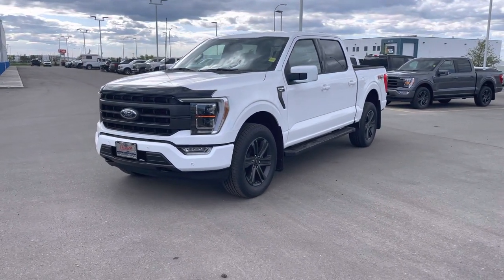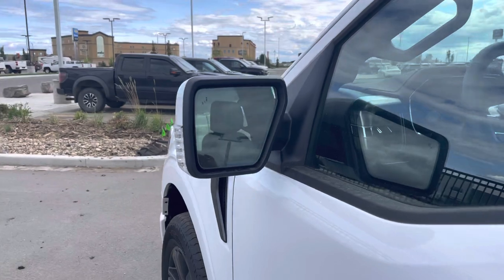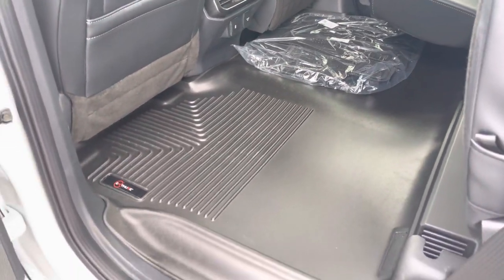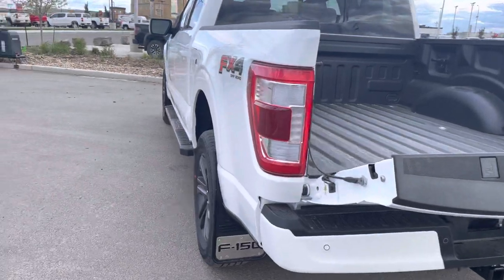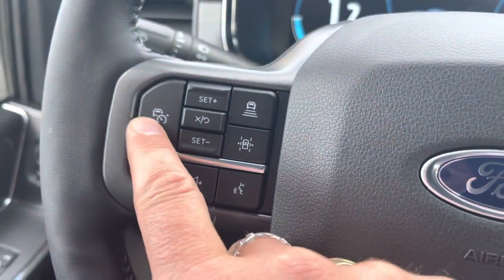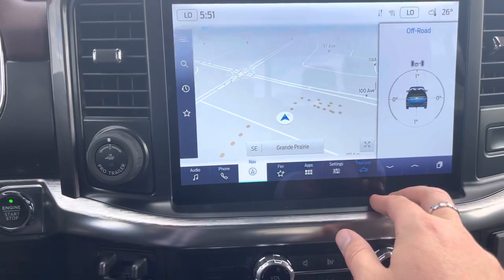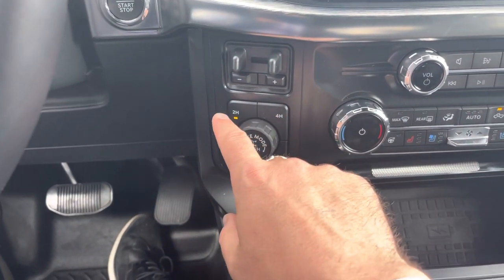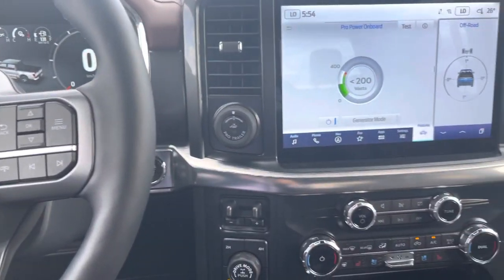2022 Ford F-150 Lariat Sport 502a walkaround video 75